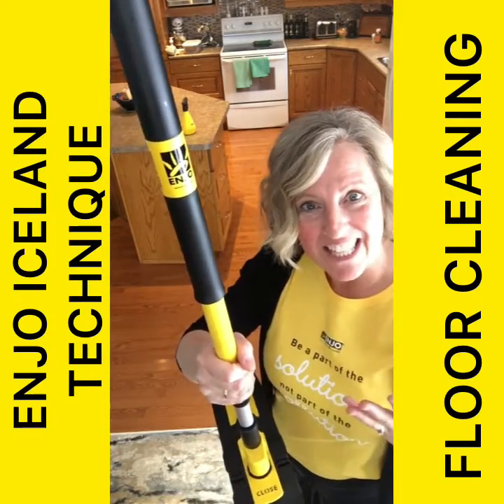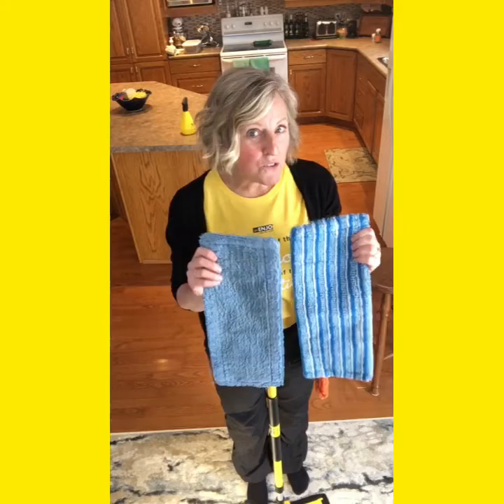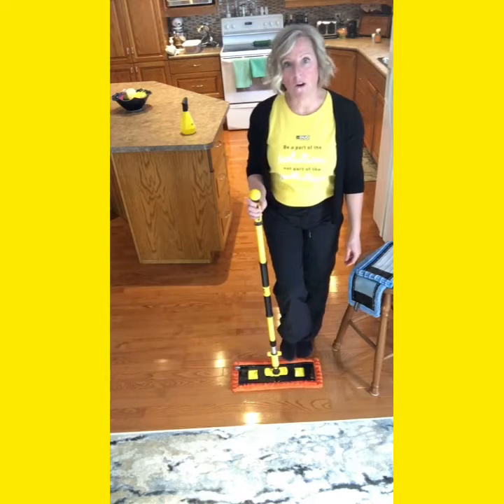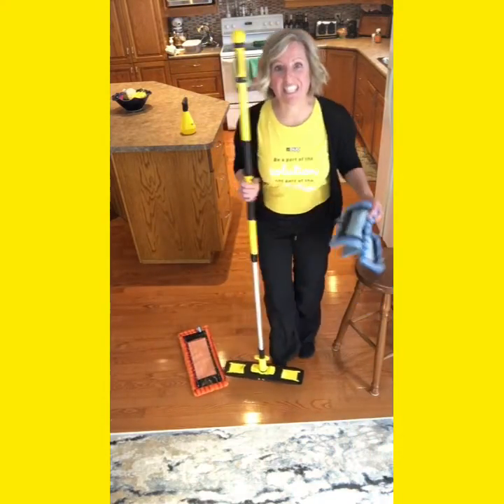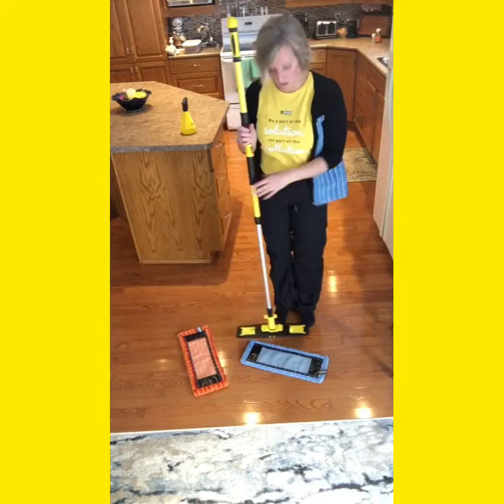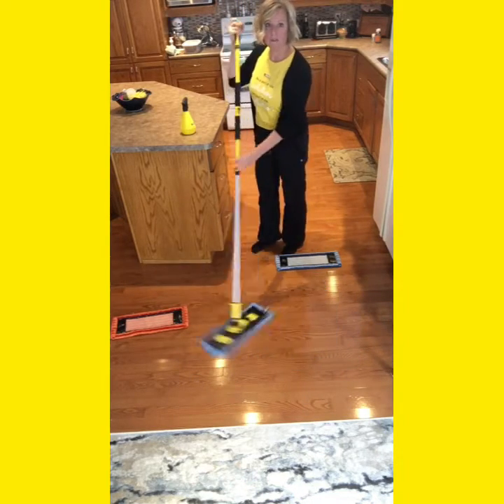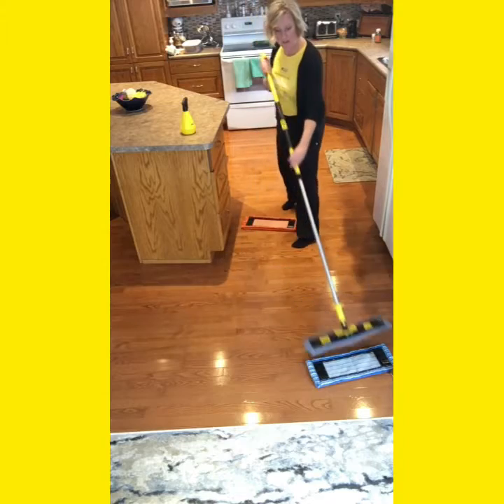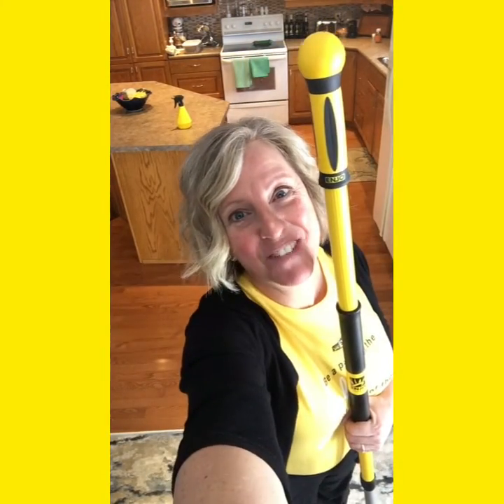ENJO Floor Cleaning Iceland Technique Laurie Convay ENJOprenuer Canada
Dirty floors?
Kick the bucket and chemicals!
The Iceland technique uses 2 ENJOtex Floor fibres from Austria to Wash and then dry those exceptionally dirty floors  using just water, standing up while letting the fibres do the work